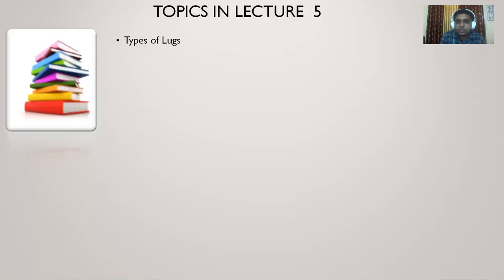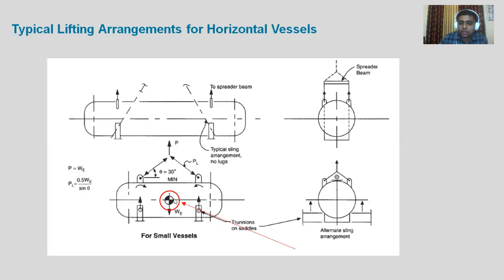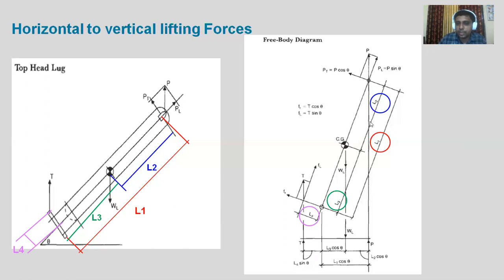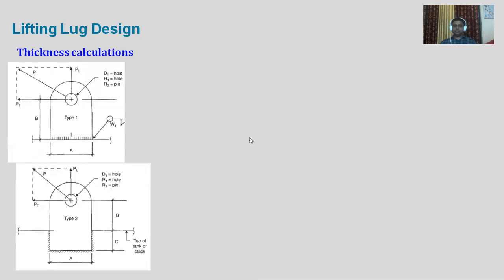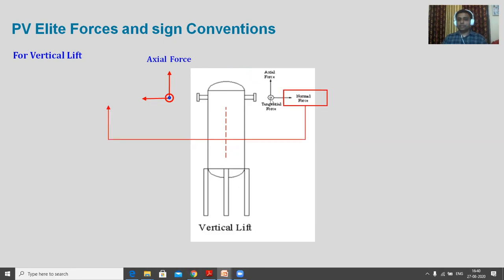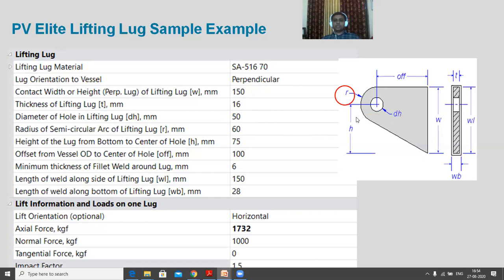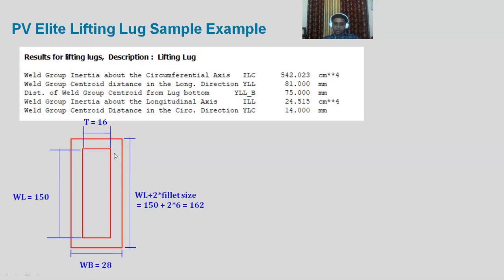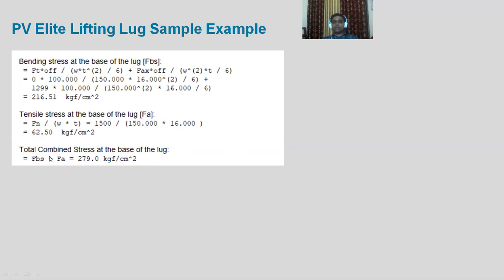Lifting Lug Design Calculations